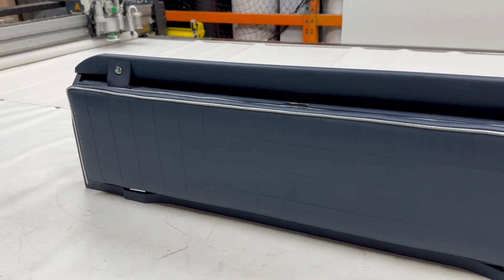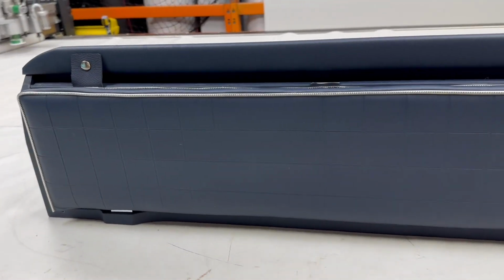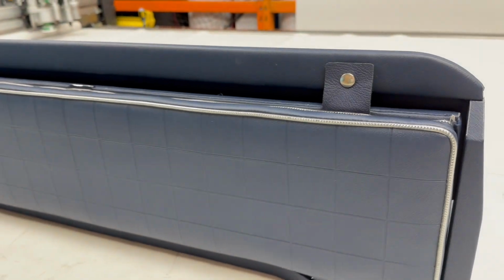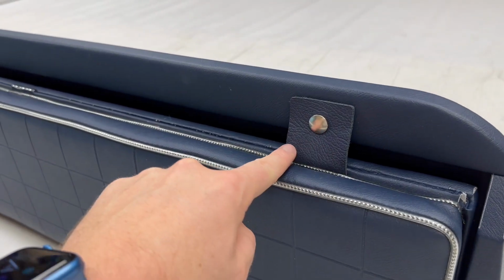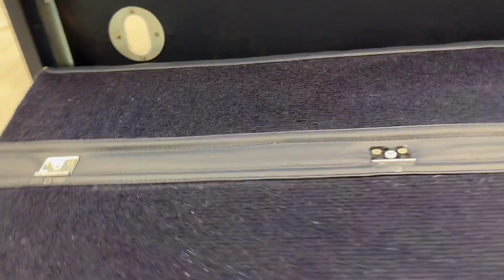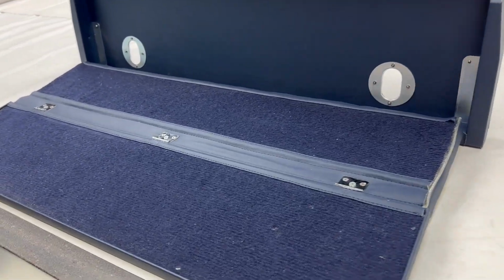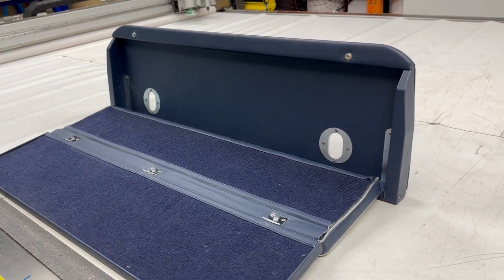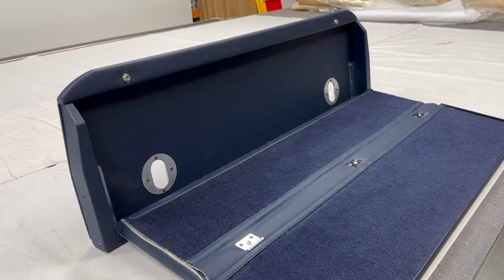Austin Healey 3000 BJ8 Rear Seat Backrest: Authentic Reproduction | Talking Trim w/ J-Skin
In this video, Jonathon Skinner showcases a meticulously crafted Rear Seat Backrest 'Folding Shelf' Squab Panel for the Austin Healey 3000 BJ8. This has been upholstered in Vinyl (Ambla) to replicate the original factory look, featuring the signature Square High-Frequency 'RF' Weld Pattern & unique black/silver 'chrome/herringbone' piping distinctive to the BJ8 range. John Skinner Ltd has expertly upholstered this new plywood using one of their Rear Seat Kits, paired with Karvel ribbed carpet, staying true to the original specifications. This video highlights the precision and craftsmanship that John Skinner Ltd is renowned for, solidifying their status as the go-to experts for classic Austin-Healey restorations, trusted by the world's most prestigious Healey restoration firms.

❌❗The most common error made in choosing a supplier for your restoration project is to assume that all other companies work to these same high standards of craftsmanship. This is simply NOT true...

WHY YOU'LL ❤️ OUR PRODUCTS

Simple. We manufacture the world's finest kits for your restoration project. Whether you are a professional trimmer or an enthusiastic hobbyist - we offer the kits that you need to successfully restore your classic car.

🏆 Globally Recognised for our Award Winning Kits

💯 Quality Raw Materials

🪡 Accurate Patterns

⏳ Durability & Longevity

✅ Authenticity & Originality

🇬🇧 British Made, Family Owned Business

📅 50 years Experience with the same range of British cars

🌐 Chosen & Trusted supplier for various premium restoration firms

✈️ Worldwide Shipping

❌❗ Do NOT assume other suppliers can do what we do!! It is crucial to keep in mind that the interior trim element of the restoration market is non-standardised - with significant, noticeable and crucial differences between suppliers in terms of the quality levels of the raw materials used, accuracy of template patterns, and overall workmanship and attention to detail of the finished products.

✅ The John Skinner interior trim & upholstery kits showcase exceptional levels of workmanship using the highest quality raw materials. John Skinner has long been known as the industry benchmark for interior trim, and is very proud to be renowned globally for the best quality, most accurately reproduced, authentic interior parts.

✅ With second-to-none pre-sale advice, information, samples and guidance - as well as an ever-growing database of photos, videos and guidance on the fitment process - John Skinners is the only choice for achieving the best results for your Classic Car Restoration project.

🇬🇧 PRODUCT DETAILS 🇬🇧

Car Marque: Austin Healey
Model: BJ8 | 3000 |

Product Name(s): Rear Seats | Seat Covers | Rear Seat Kit | Backrest Squab Covers | Seat Back | Fold-Down Parcel Shelf

OEM Factory Upholstery Materials: Vinyl (Ambla) | Leathercloth (Vynide) | 'Leather' aka LeatherFaced (Leather w/ Vinyl Surrounds)

JSM Material Choices / Bespoke Upgrades Available: Vinyl (Ambla) | Leathercloth (Vynide) | Leather (LeatherFaced) | Full Leather (No Vinyl)

Leather Choices: Grained | Smooth | Official Connolly Vaumol

Key Features:
💯 High Quality Raw Materials
🔪 Skived (Thinned) Leather for more pliable fitment
💥 OEM Spec HF/RF Weld Pattern on Panels
✅ Tried & Tested Superior Patterns
🛠️ Precision Cutting Technology for consistent and accurate kits each time
🏆 Outstanding Workmanship

Place your enquiry for these Interior Trim Upholstery & other trim parts you require for your classic Austin Healey BJ8 now from

🎬 Coming Soon